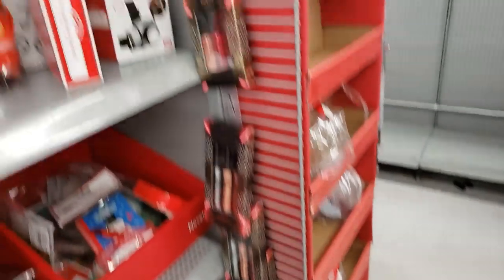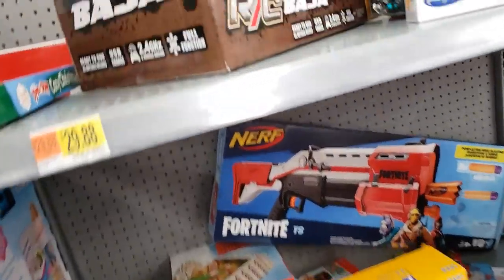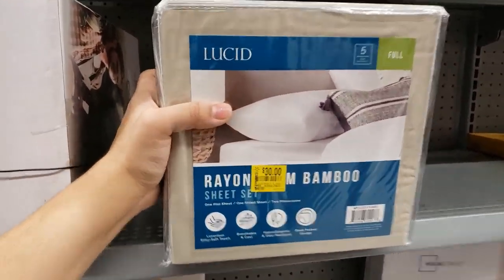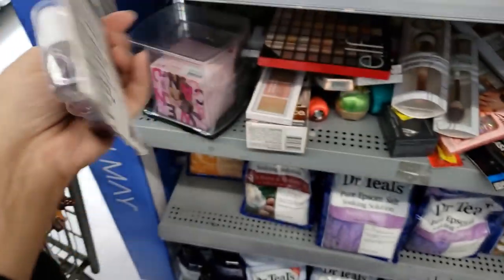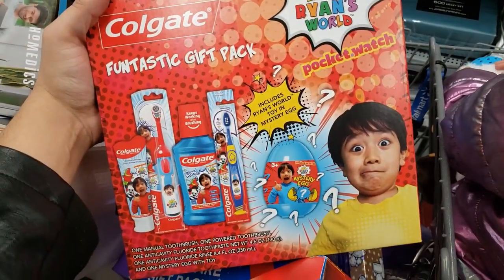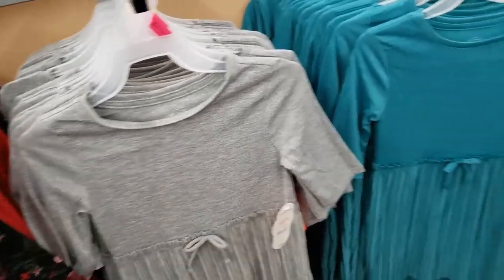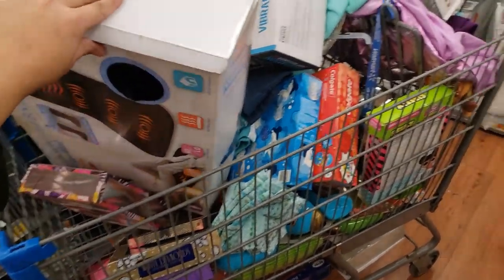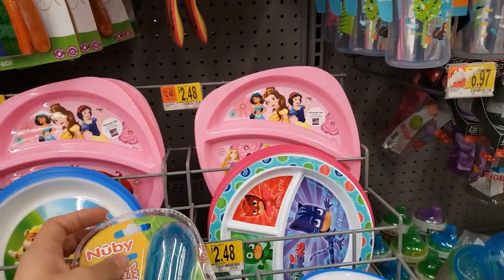WALMART AFTER CHRISTMAS CLEARANCE SALE HAUL! 50-70% GIFT SETS! WOW!!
Hey everyone! Today I shopped at Walmart and bought a bunch of after Christmas clearance items! I found a bunch of massagers, make up gifts sets, perfume gift sets, children's tooth brush and toothpaste sets, shaving sets, baking items, toys, etc. I also found a bunch of non Christmas clearance items, like shoes, toys, clothes, and baby items. Watch the video and find out all the goodies I found!